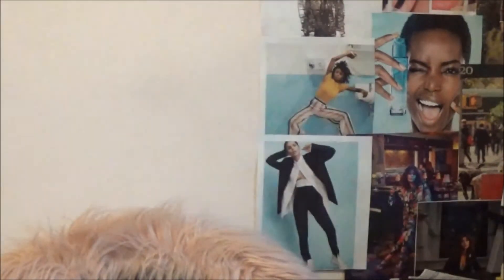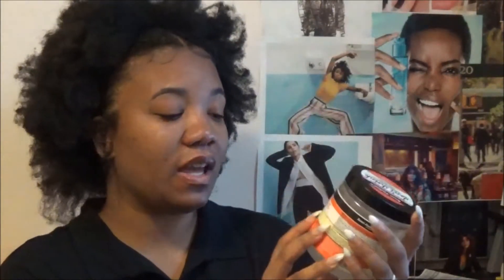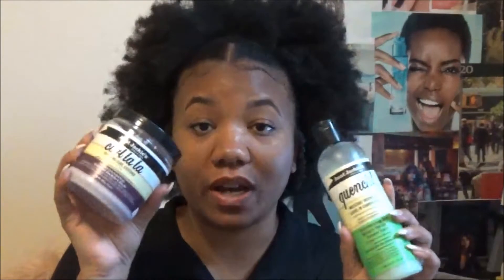Aunt Jackie's Curls & Coils Review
Hey Beauties!

Today, I' giving my honest opinion on a few items from the Aunt Jackie's product line. I believe that quality hair care doesn't always have to be expensive and Aunt Jackie's definitely captures my opinion with their product line.